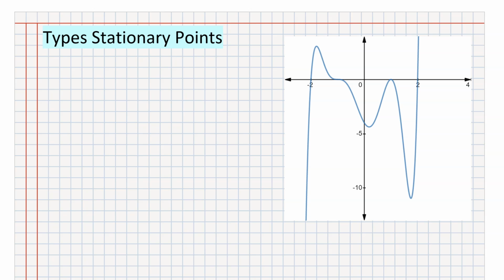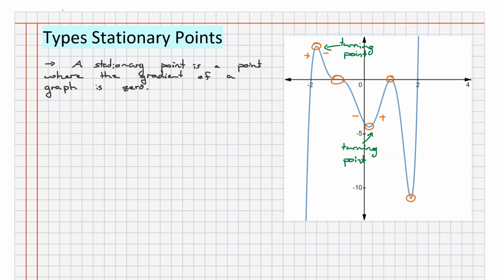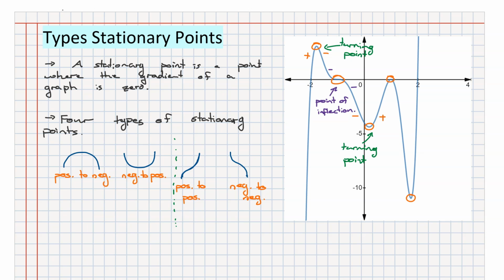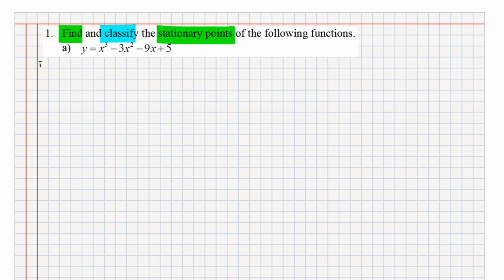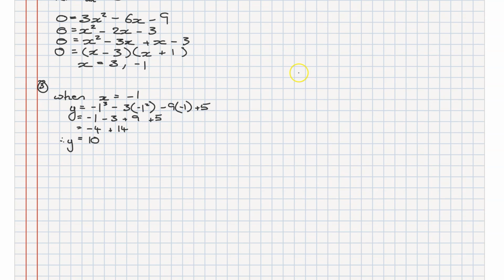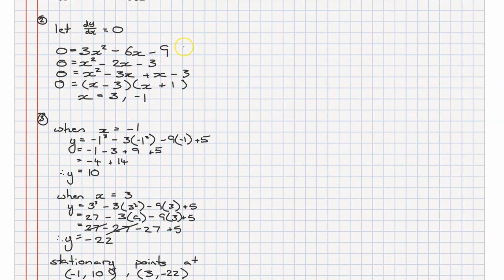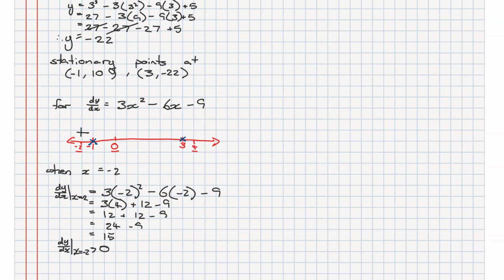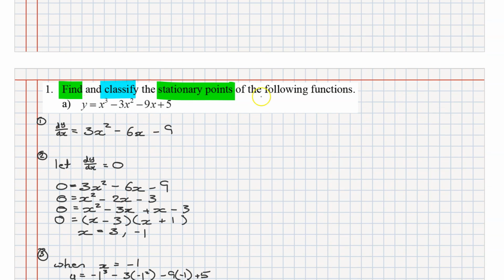Types of Stationary Points